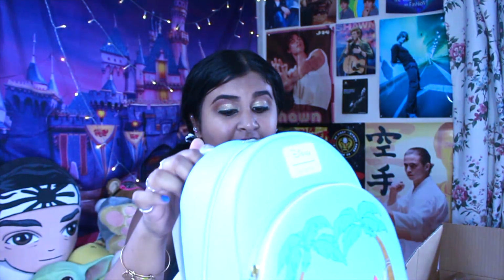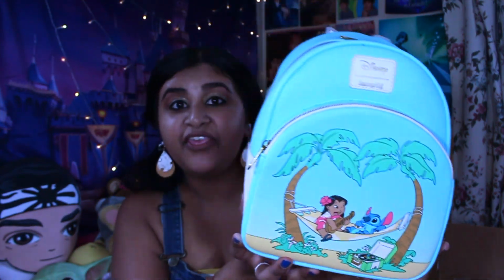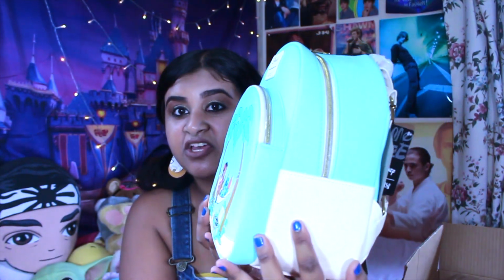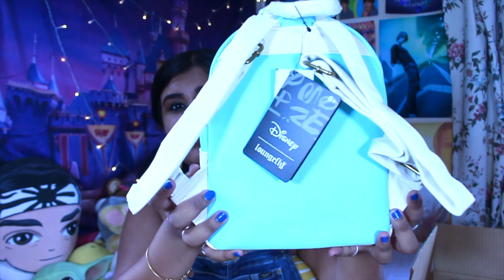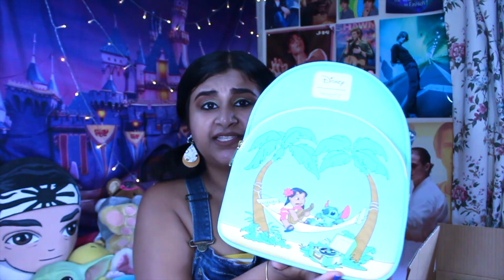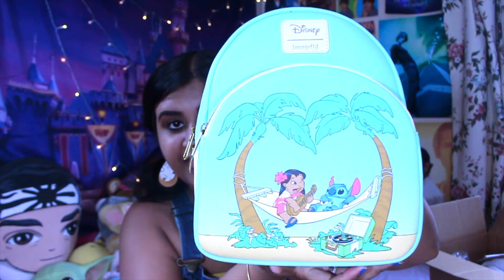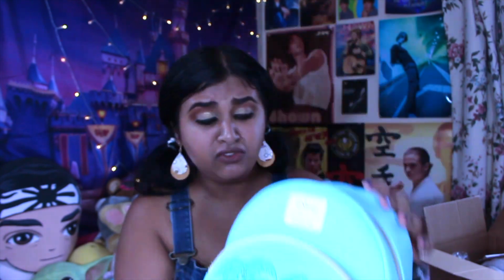LILO & STITCH LOUNGEFLY UNBOXING|HOT TOPIC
YAY! Isn't this bag stunning?! Are you going to be getting your hands on it?